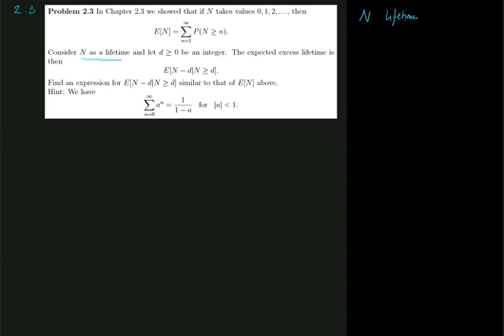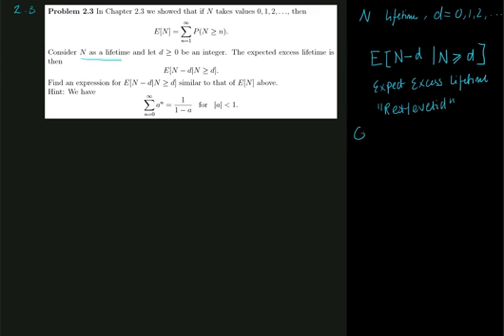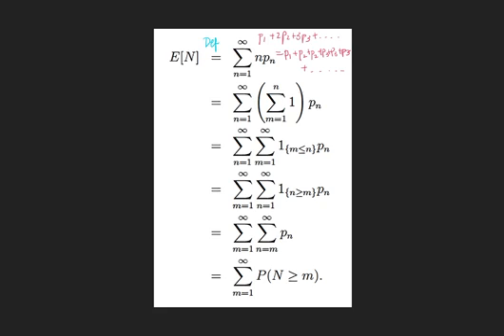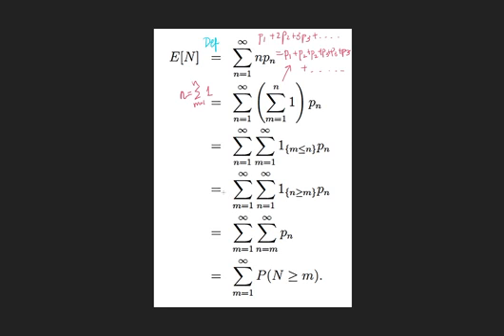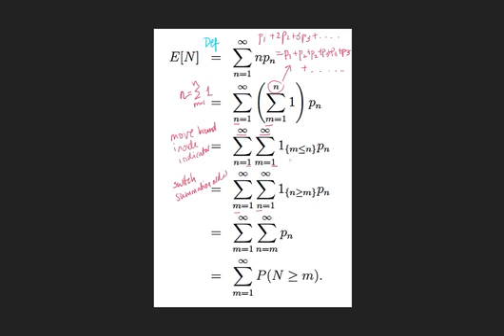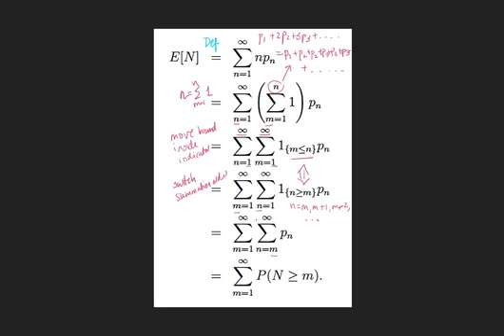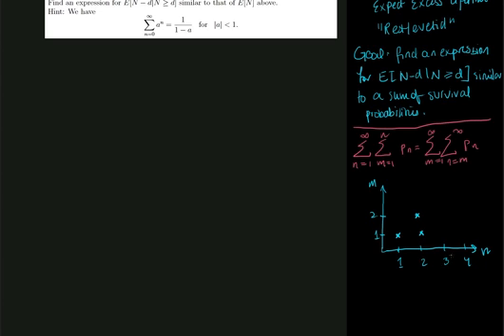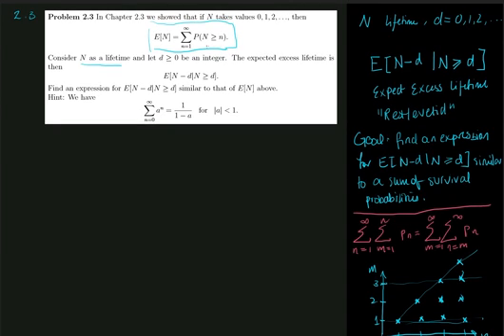Problem 2.3: Exercise text and review